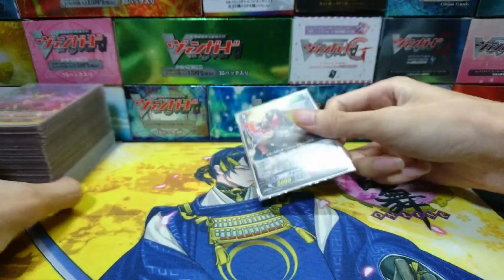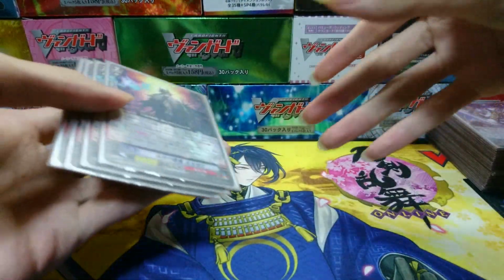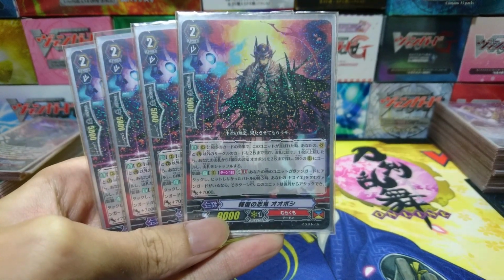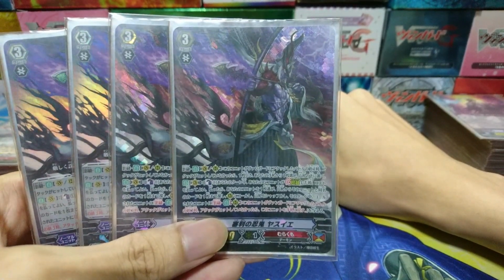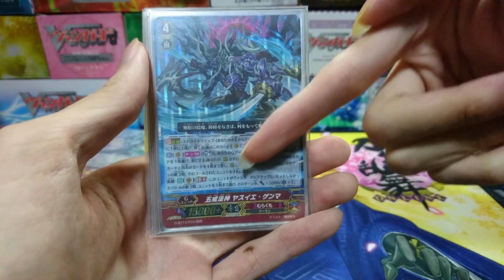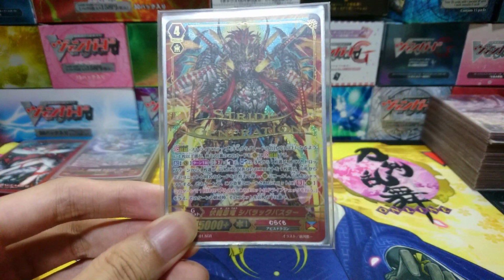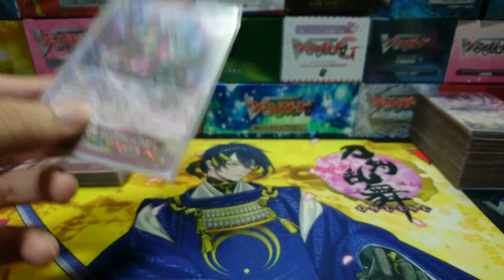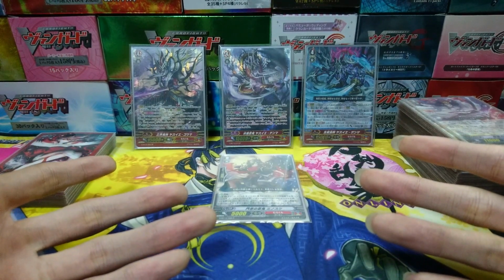[CF Vanguard] Deck Profile! Murakumo YASUIE! Post GBT13!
Cardfight Vanguard Deck Profile! Murakumo YASUIE! Post GBT13!
Deck profile by Subete!